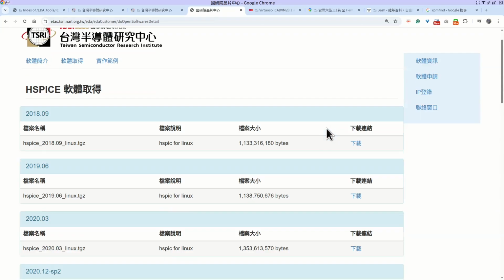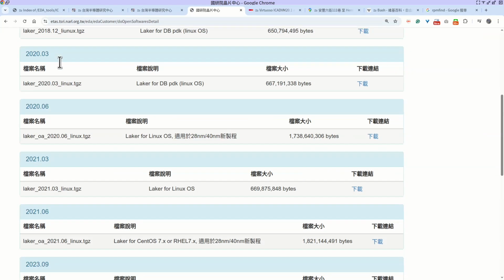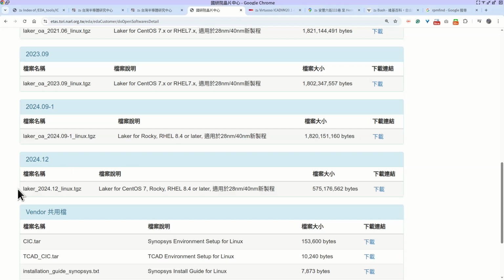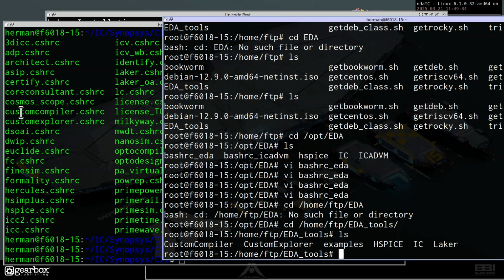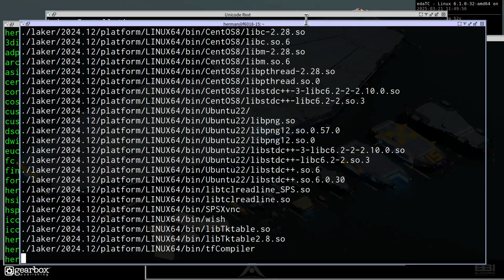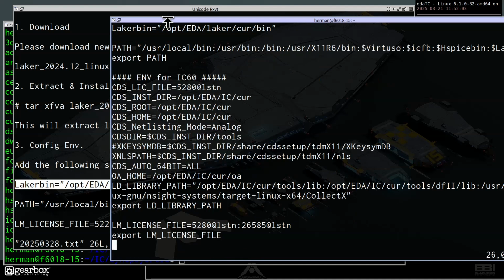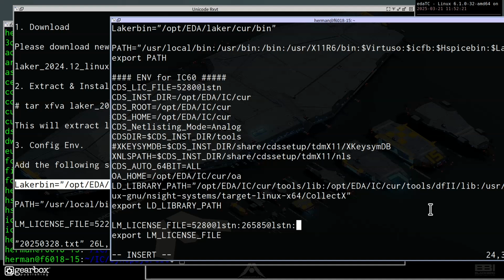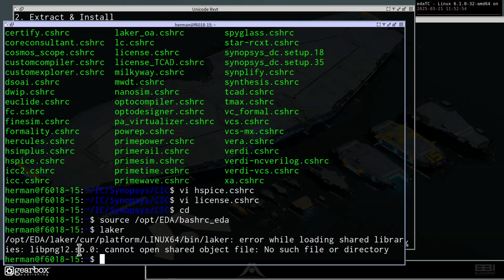Week4e (END) - Laker Installation #1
00:00:16 Download
00:01:05 Extract & Install
00:01:44 Configure Env.
00:02:33 Test
00:02:49 libpng12 missing